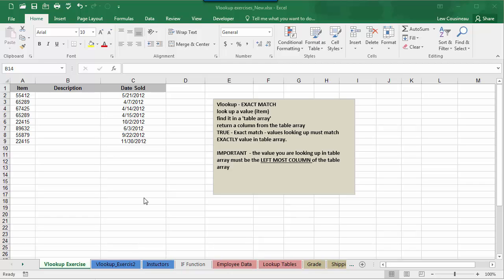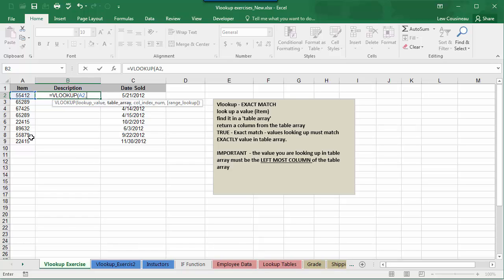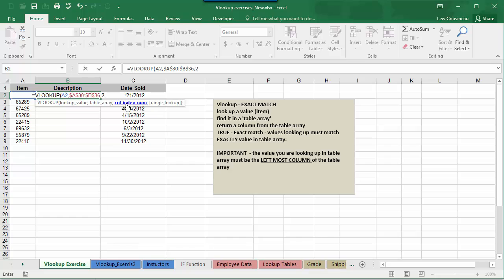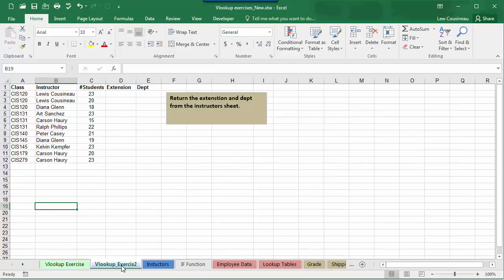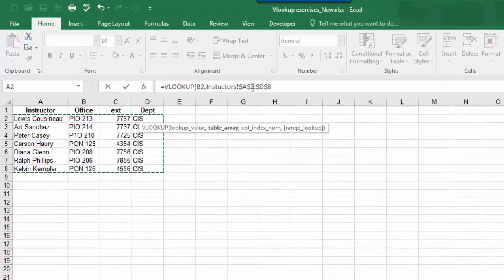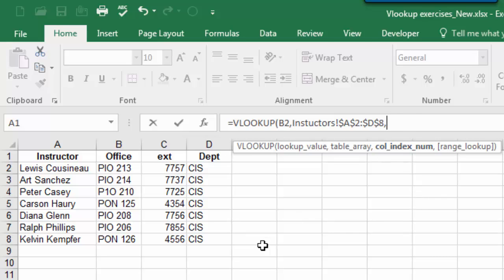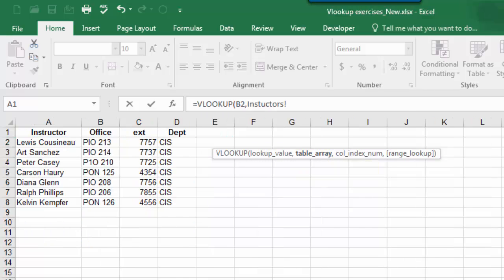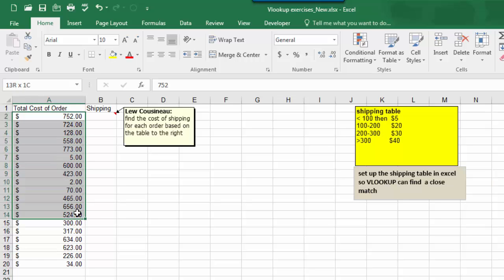Vlookup_Exact match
Excel 2016 Vlookup close match example